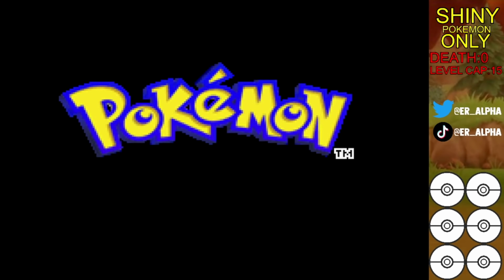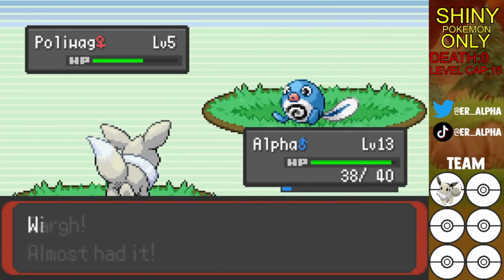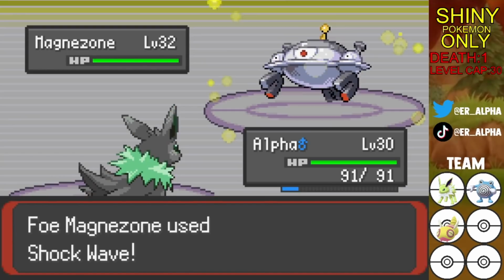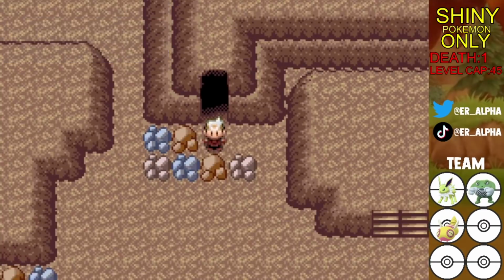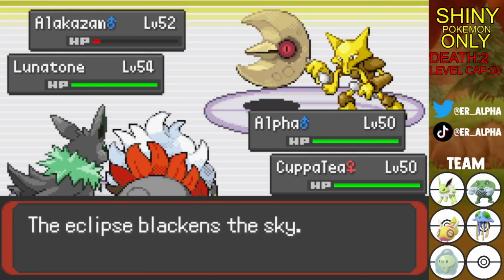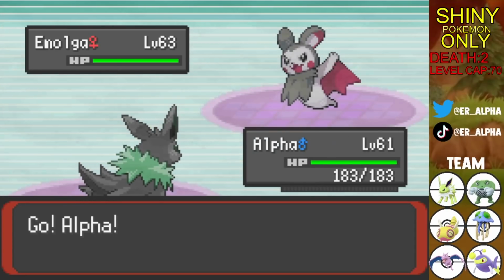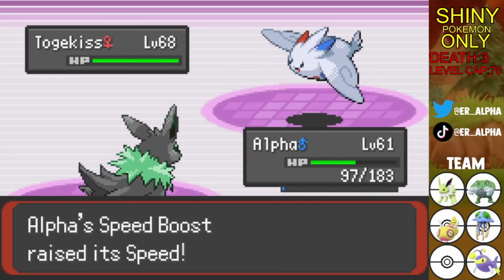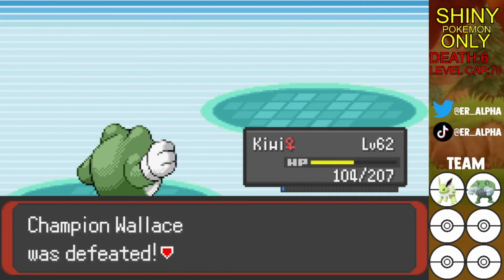Pokemon Blazing Emerald Hardcore Nuzlocke - SHINY ONLY! (No Overleveling, No Items)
We're on Blazing Emerald and we're doing a shiny hardcore nuzlocke! :)